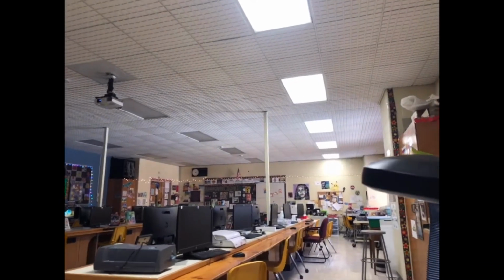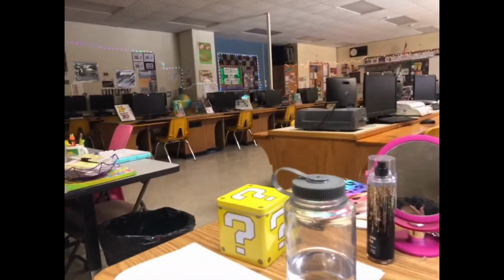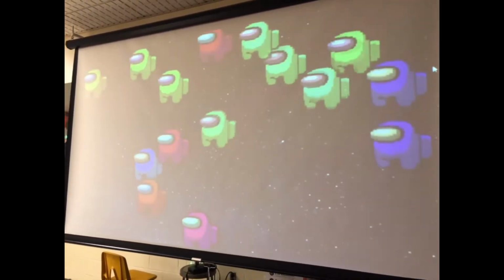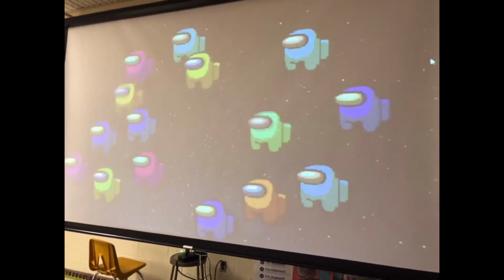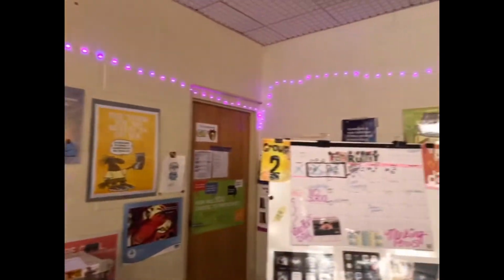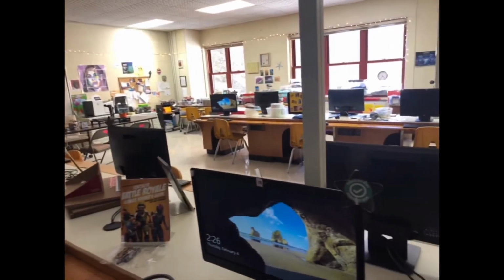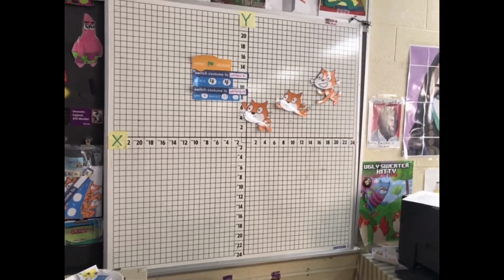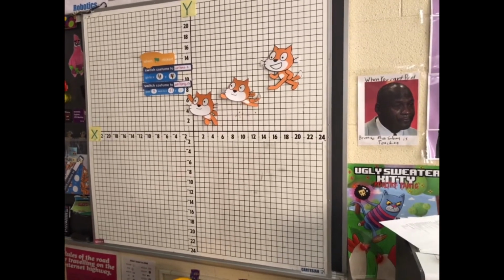synchronous hybrid CLASS TOUR!!!! February 2021